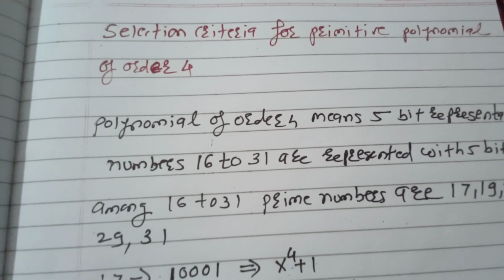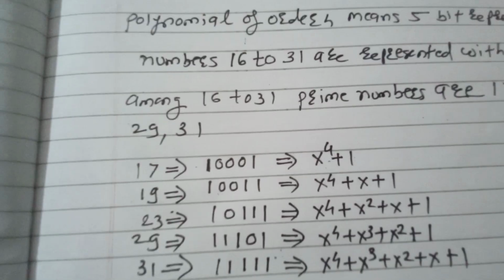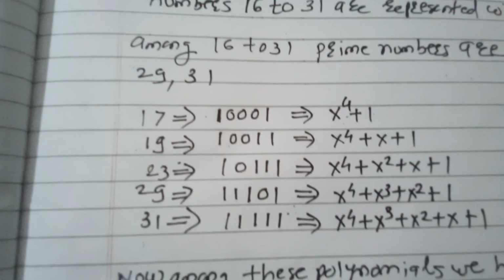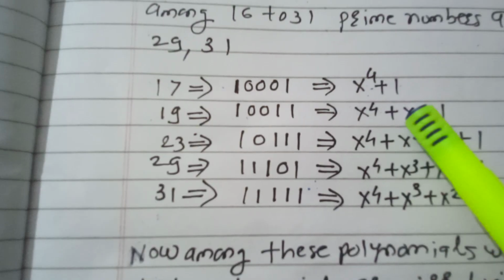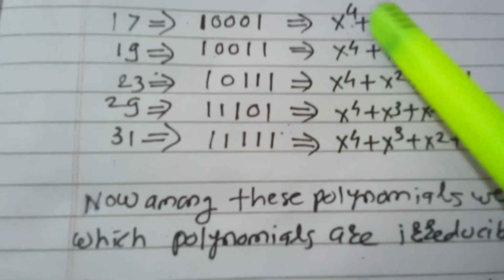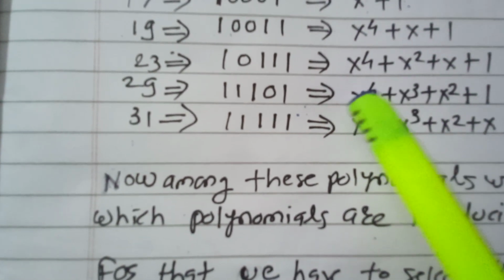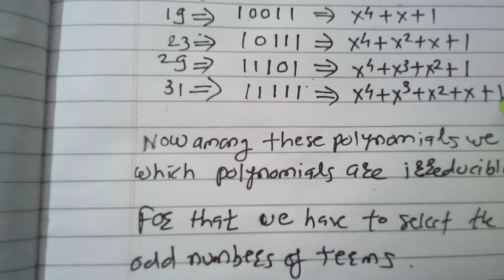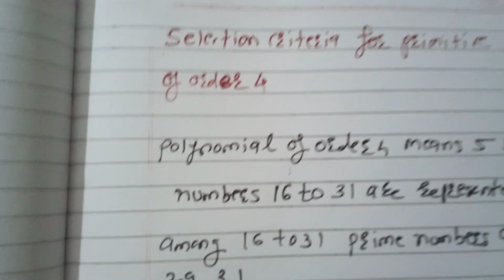Selection criteria for primitive polynomial of order 4 to construct GF(16)